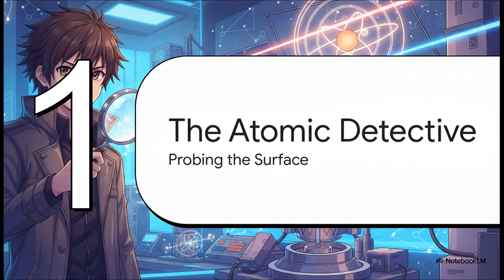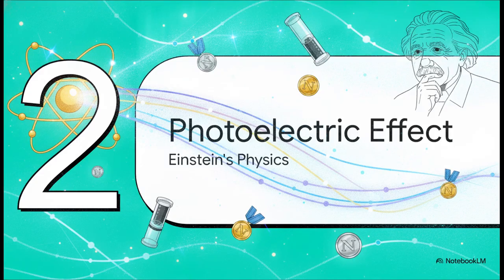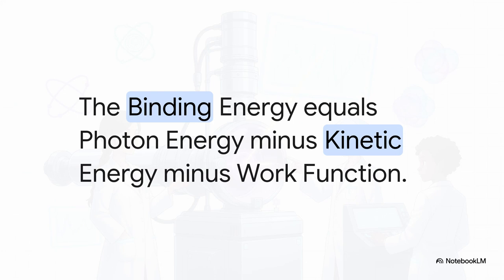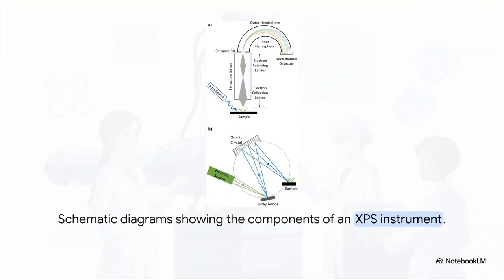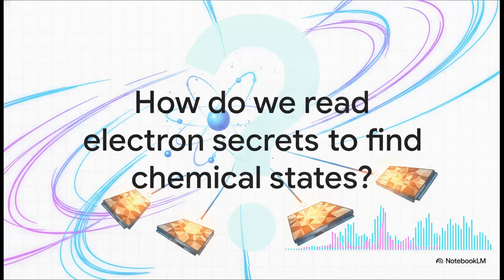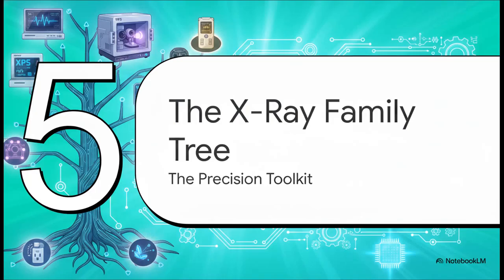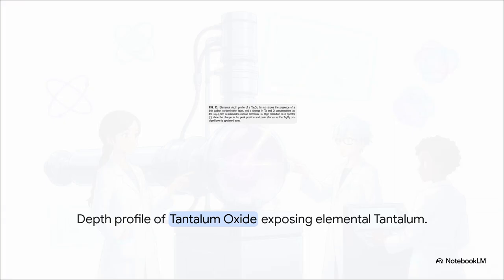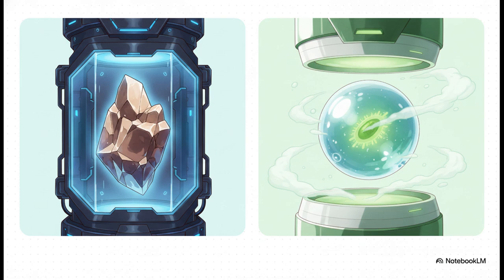X Ray Photoelectron Spectroscopy (XPS)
Welcome to Chemora Studio! In this comprehensive lecture, we explore X-Ray Photoelectron Spectroscopy (XPS), one of the most powerful surface characterization techniques used in chemistry, materials science, nanotechnology, and semiconductor research.

XPS, also known as Electron Spectroscopy for Chemical Analysis (ESCA), is based on the photoelectric effect and provides detailed information about the elemental composition, chemical states, oxidation states, and electronic structure of materials. By measuring the kinetic energy of electrons emitted from a material's surface after X-ray irradiation, XPS can analyze the top few nanometers of a sample with exceptional sensitivity.

🔬 In This Video, You Will Learn:

✅ Principle of X-Ray Photoelectron Spectroscopy (XPS)
✅ Photoelectric Effect and Binding Energy Concept
✅ Components of an XPS Instrument
✅ Survey Scan vs High-Resolution Scan
✅ Chemical Shifts and Oxidation State Analysis
✅ Surface Elemental Composition Determination
✅ Peak Identification and Spectrum Interpretation
✅ Advantages and Limitations of XPS
✅ Applications in Nanomaterials, Catalysis, Polymers, Thin Films, and Semiconductors

🎯 Why Learn XPS?

XPS is widely used to identify elements, determine their chemical environment, and study surface phenomena such as corrosion, oxidation, coatings, catalysis, and thin-film deposition. It is considered one of the most important techniques for modern surface analysis.

👨‍🔬 Presented by Dr. Chem

Chemora Studio is dedicated to delivering high-quality educational content in Chemistry, Biotechnology, Materials Science, Spectroscopy, and Advanced Analytical Techniques.